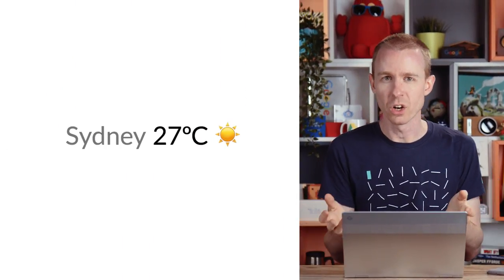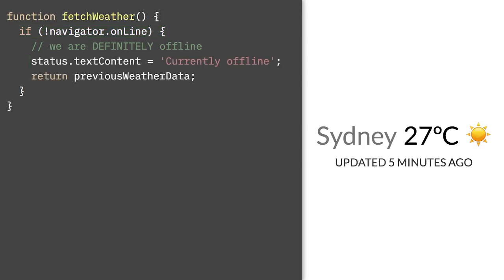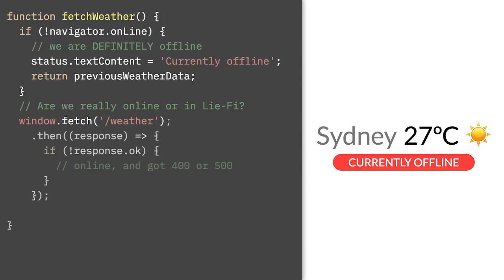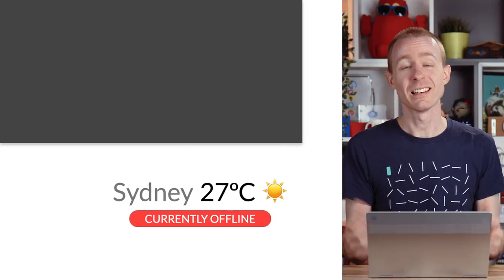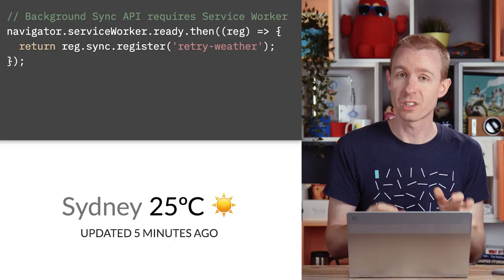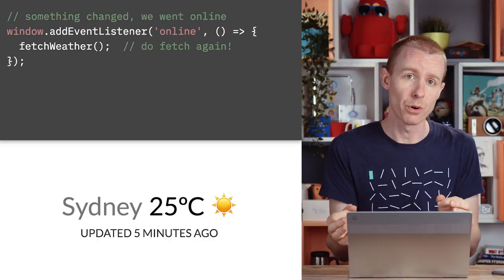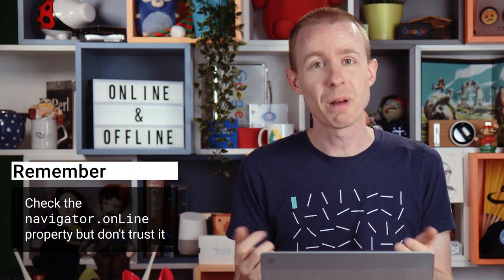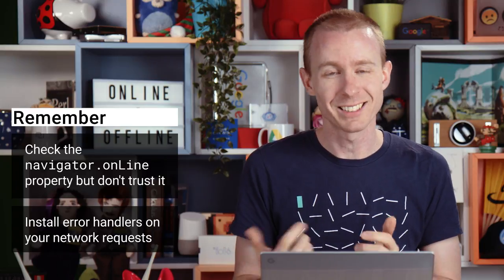Online and Offline - (The Standard, Ep. 12)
You are probably familiar with the terms "online" and "offline" when it comes to internet connection, but did you know that Wi-Fi can also lie to you? Learn from Sam how to spot Lie-Fi and fix the error.

Your network may also just be of poor quality rather than just being “unplugged”. You should read about all the cases your site might deal with, in Understanding Low Bandwidth and High Latency